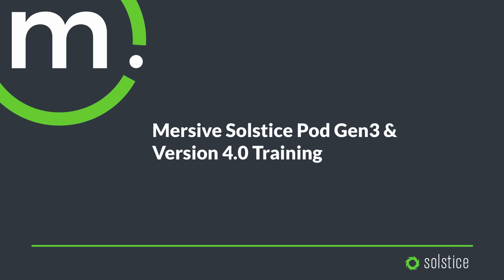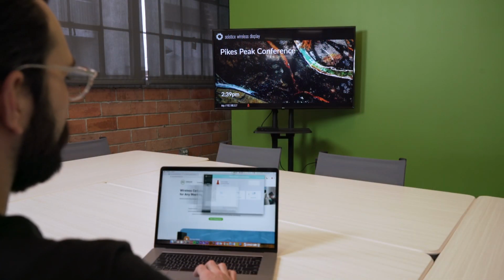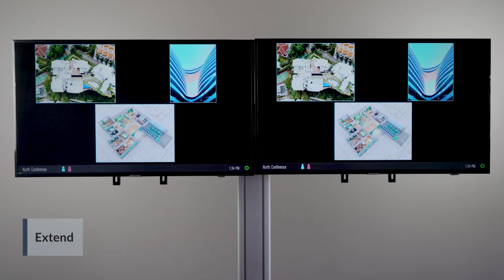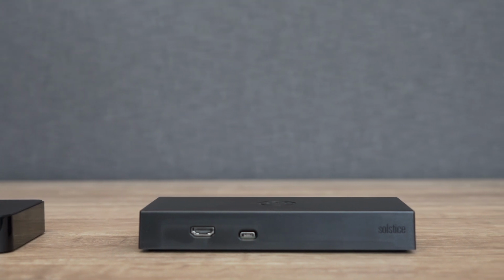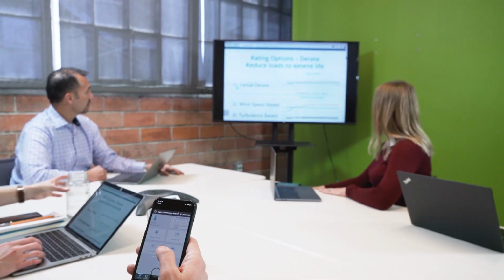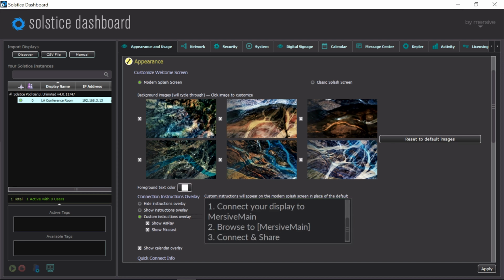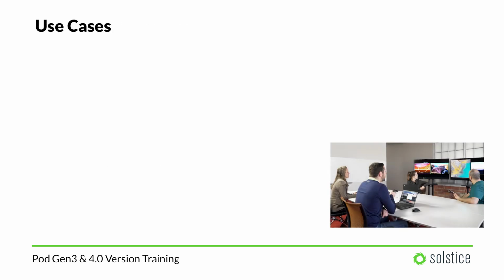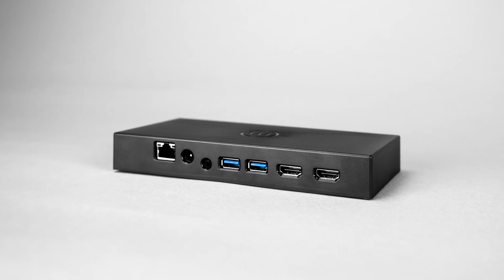Mersive Solstice Pod Gen3 & Version 4.0 Training